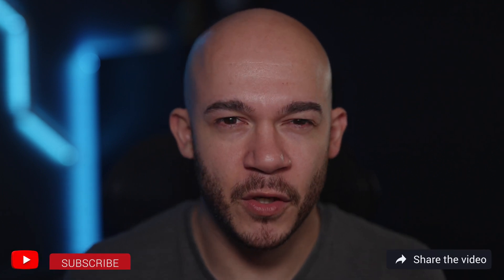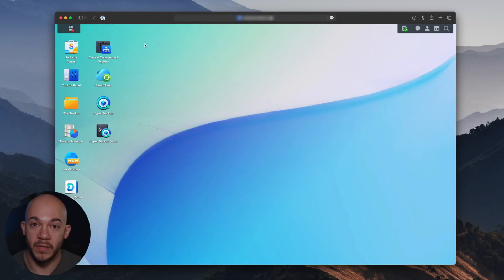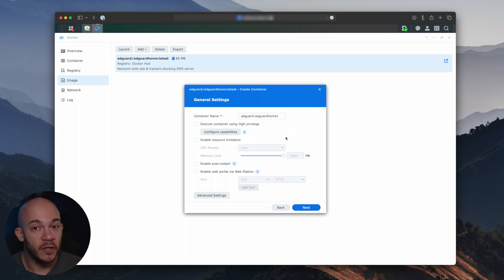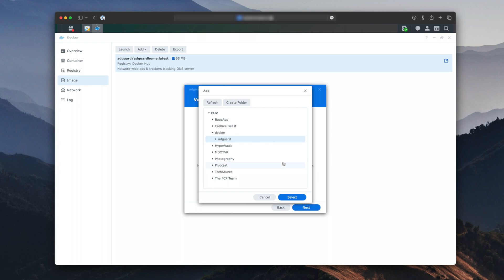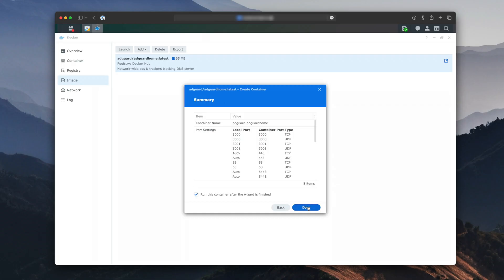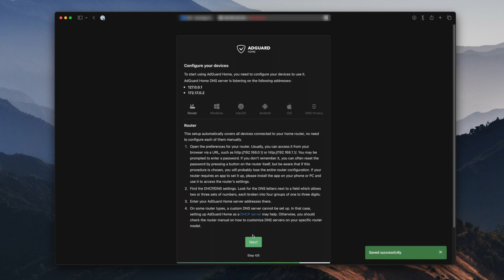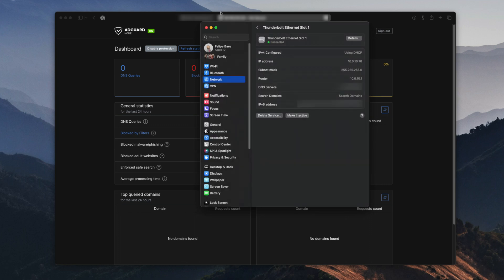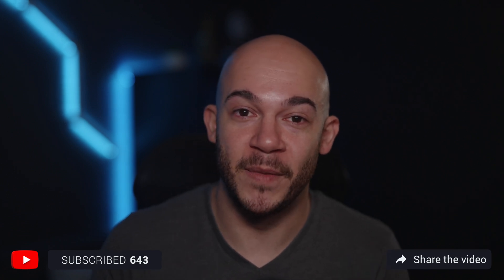Synology NAS: AdGuard on Docker Made Easy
In this step-by-step tutorial, I will guide you through the process of configuring Docker on your Synology NAS and then setting up AdGuard Home for robust ad-blocking and privacy protection. Discover how to leverage the power of Docker for seamless container management and learn how to create a secure and ad-free browsing experience for all your connected devices. Follow along to enhance your home network's security and enjoy a cleaner, faster internet experience.

Timestamps:
00:00 - Introduction
00:45 - Synology NAS Overview
01:30 - Installing Docker on Synology NAS
02:15 - Configuring Docker on Synology NAS
03:00 - Downloading AdGuard Home Docker Image
03:45 - Setting Up AdGuard Home Container
04:30 - Configuring AdGuard Home Settings
05:15 - Connecting Devices to AdGuard Home
06:00 - Testing Ad Blocking Functionality
06:45 - Conclusion and Final Thoughts